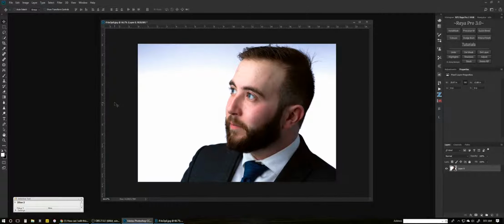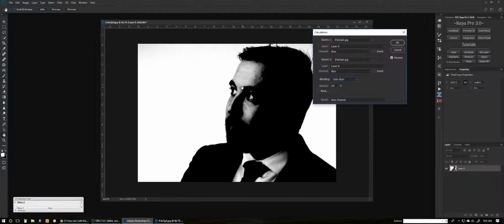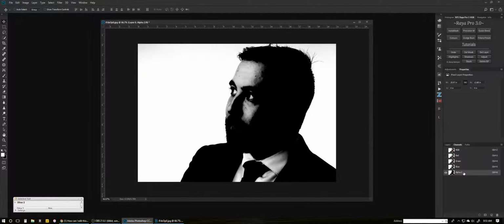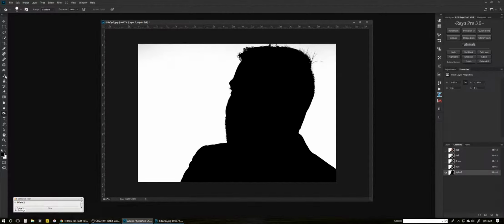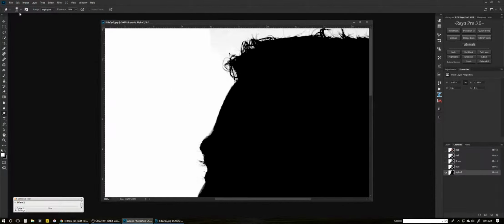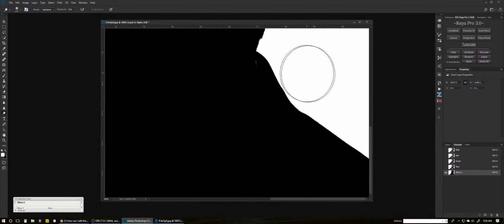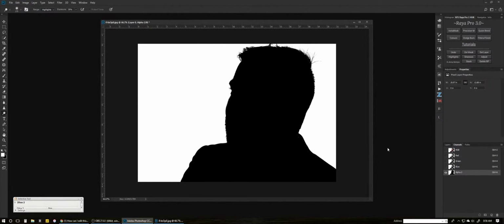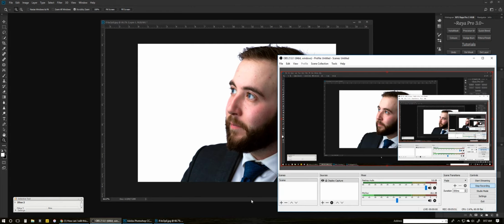Calculations Selection in PS CC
Selecting a subject using Calculations in Photoshop